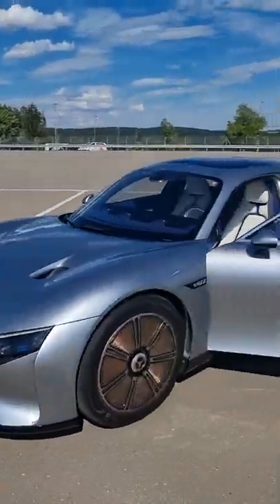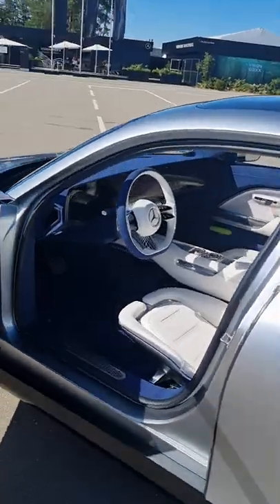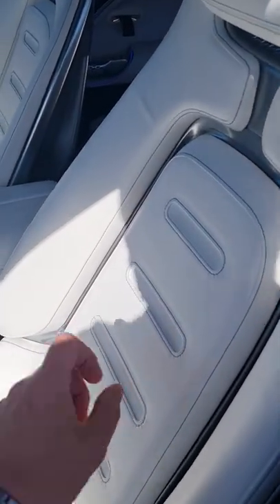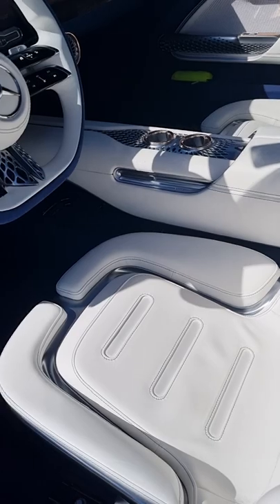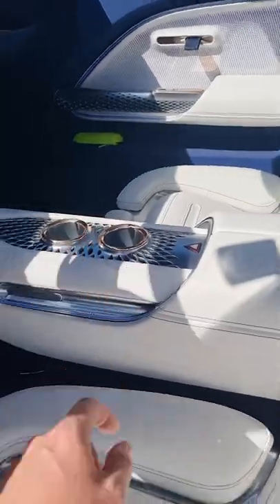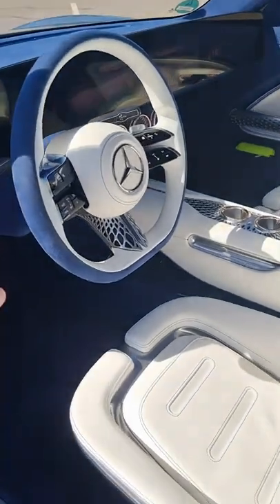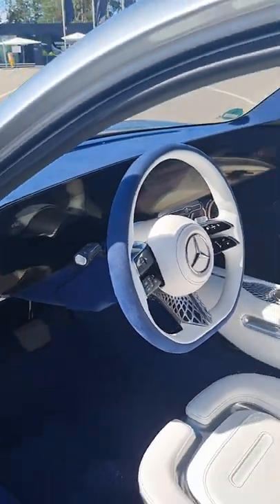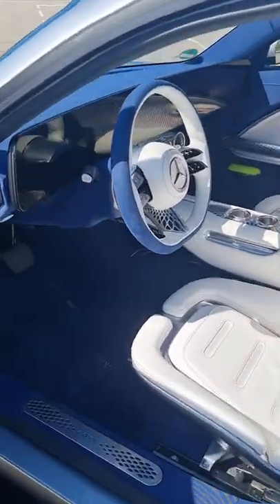Interior made from MUSHROOMS? - Check out the futuristic interior of the Vision EQXX